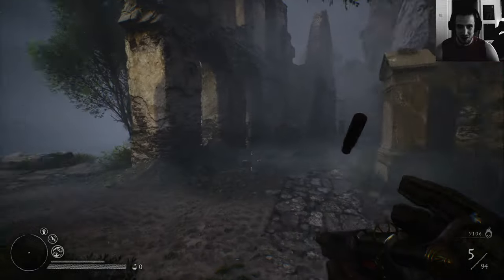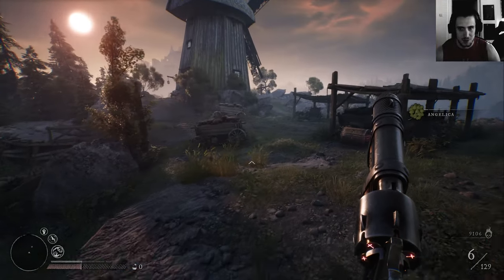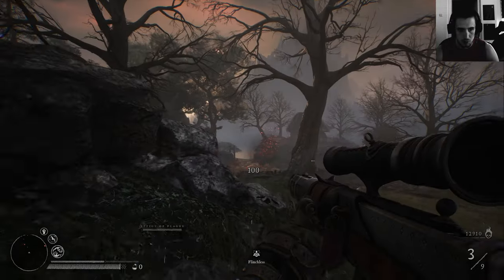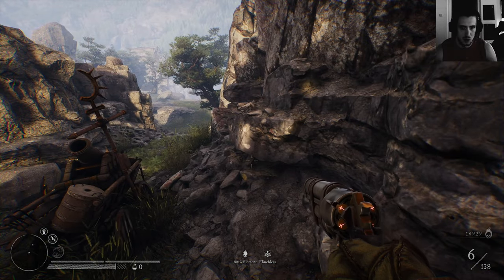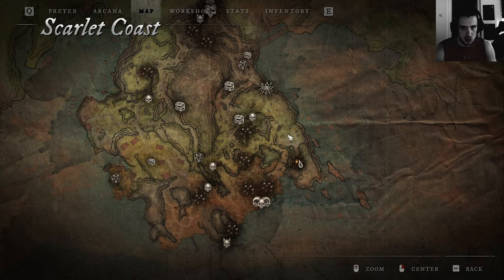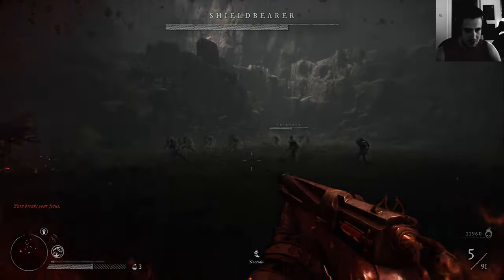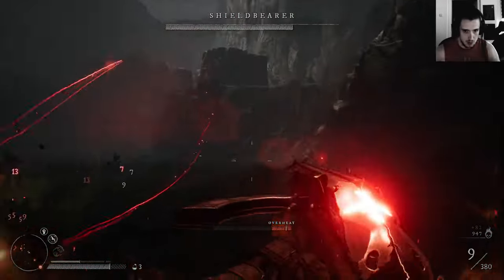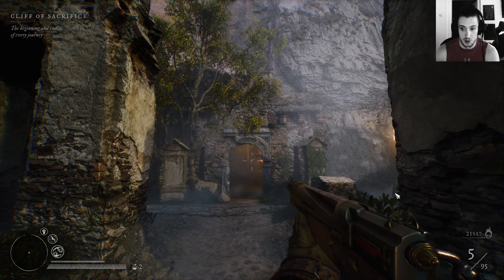Witchfire Shieldbearer Boss Fight Tips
Recorded 1 day after Early Access Release, they might have changed things

0. Double Jump right before Landing for no Fall Damage

1. Make sure you have full heals and Ammo before going in

2. Enough Endurance for 2 Dodges

3. Take your time leveling and upgrading gear

4. Keep your eyes on the Boss let your Aop Spells take care of the slow walkers

5. Ranged Weapons Always King

6. After 1/3 of his Health is gone, make sure you stay away from his Toxic Bubble = Can't out heal it even

7. You do not need passiv Perks, focus on Health and Ammo

There are only 2 levels at the Moment so take your time leveling

Dark Fantasy — With Guns!
Witchfire is a first-person shooter from the creative leads behind Painkiller and Bulletstorm. A roguelite for people who hate roguelites, the game offers a challenging but satisfying gameplay experience, and with multiple roads to victory.

Armed with strange weapons and forbidden pagan magic, hunt a powerful witch holding the key to your salvation. Witchfire is a dark fantasy roguelite shooter from the creators of Painkiller, Bulletstorm, and The Vanishing of Ethan Carter.

Witchfire is an early Access Game on the Epic Store, will get a full release in 2024 probably with more Guns and stuff